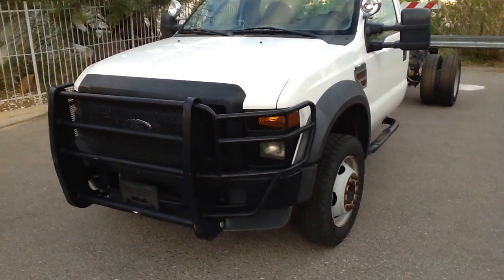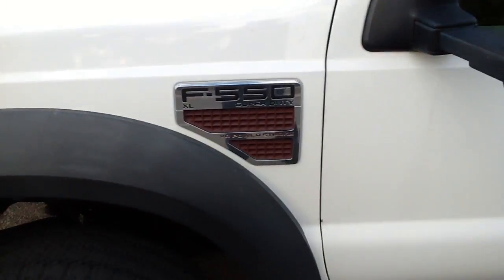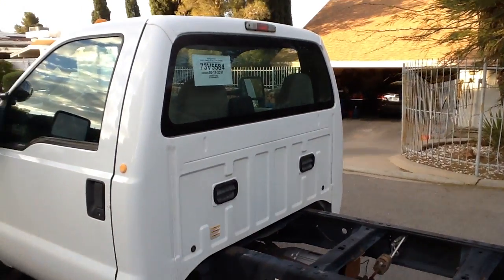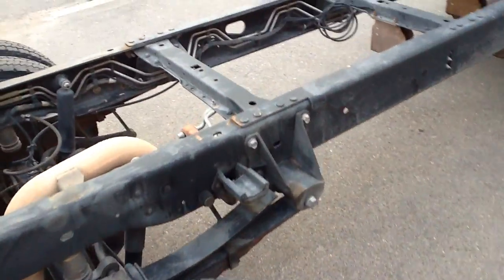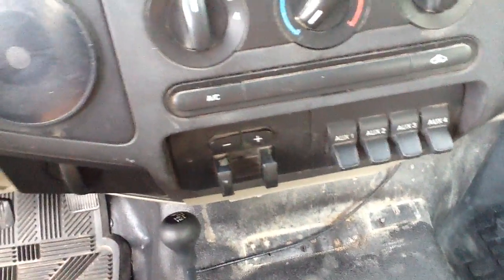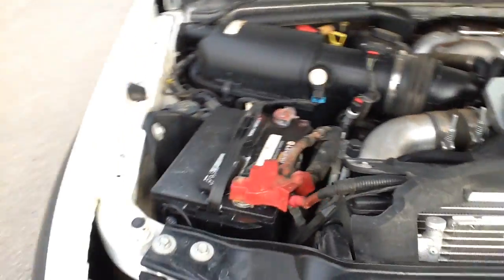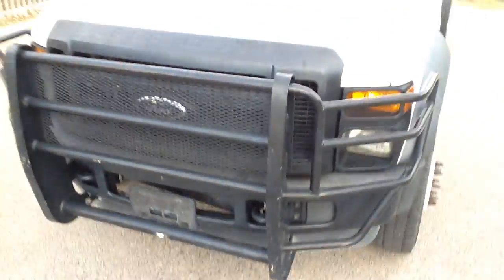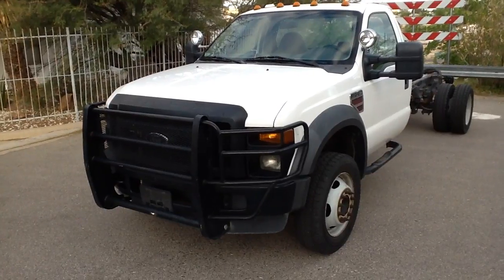Selkcomm 2009 Ford F 550 cab and chassis Long frame Diesel 4X4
Selkcomm 2009 Ford F-550 Cab and chassis long frame diesel 4x4. 67K miles. 2000 engine hours. Local well maintained truck.  Selkcomm Motors, 5720 Ethel Road, El Paso, Texas 79932. $16988